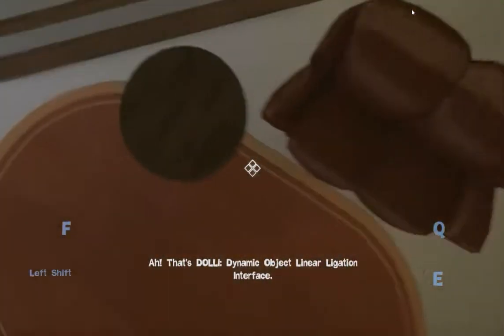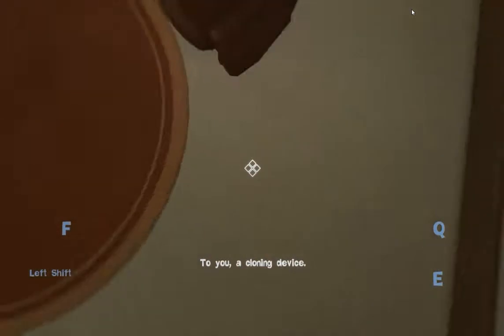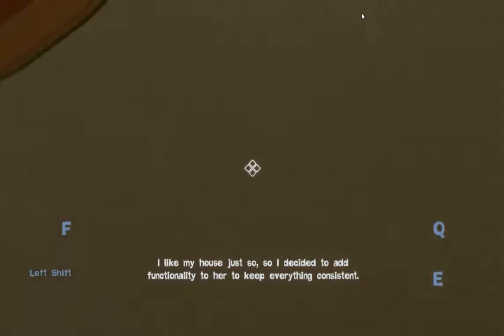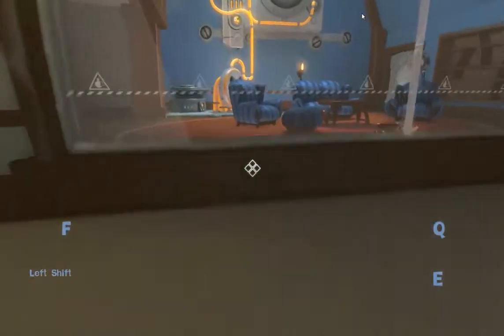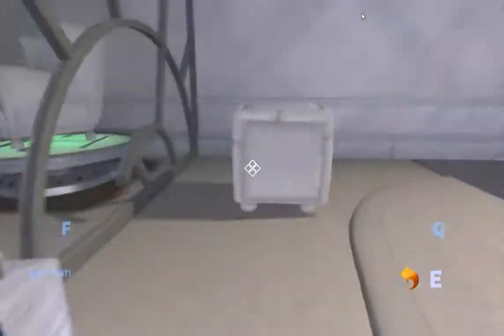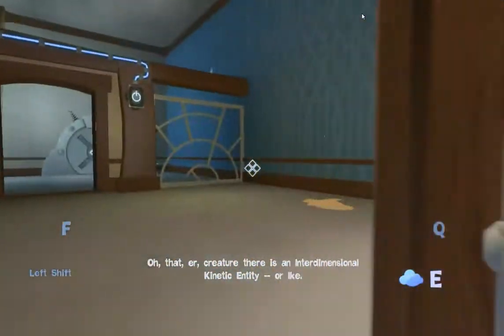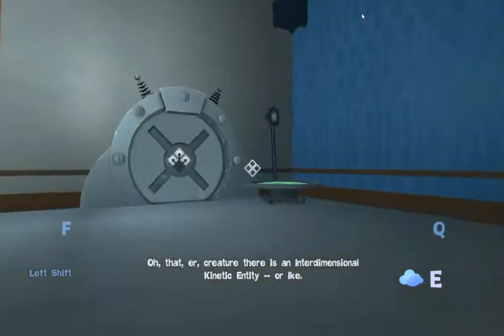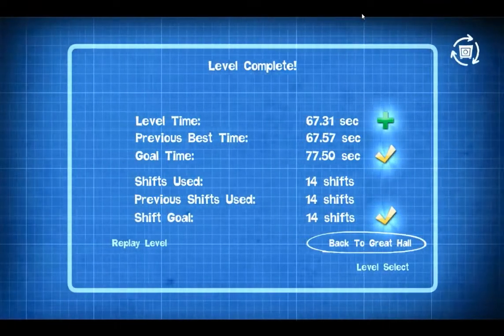Huckin' Stuff Shift Goal and Goal Time in Quantum Conundrum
How to get the Shift Goals and Goal Times in Huckin' Stuff. This is required to get the In Less Then 12 Parsecs and Honor Student achievements